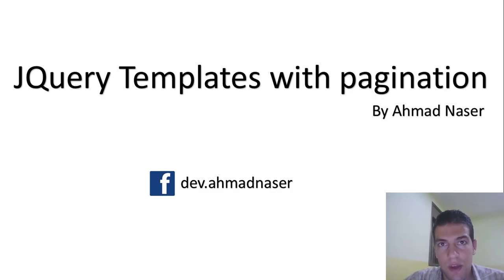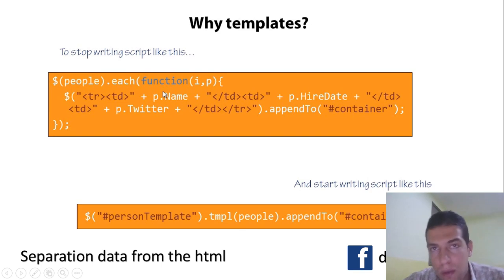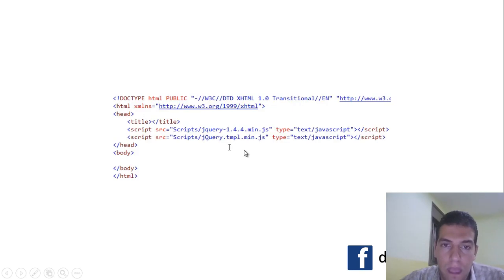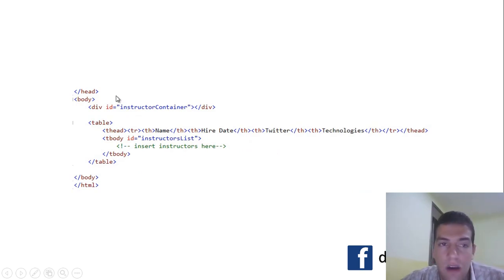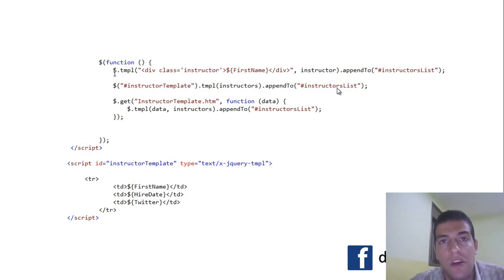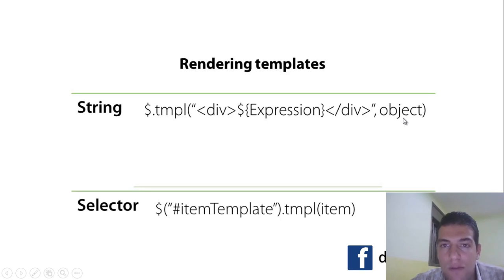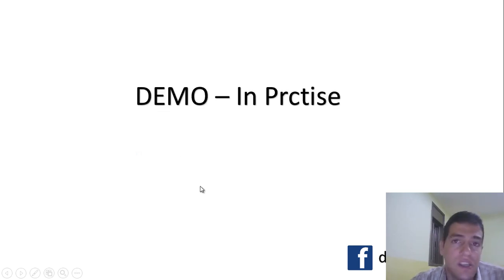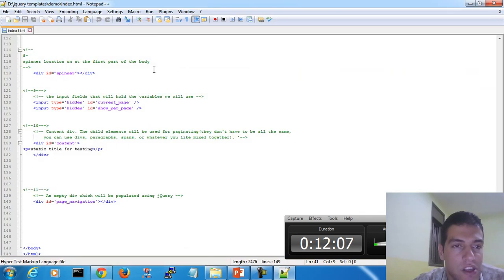JQuery Templates with pagination - part 1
x-jquery-tmpl

pagination